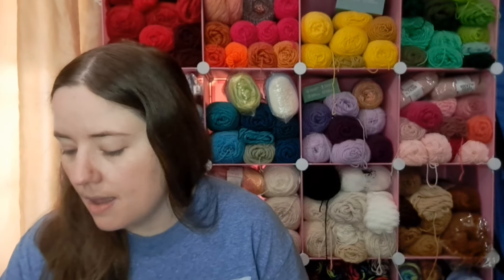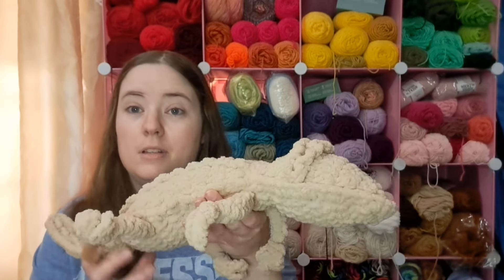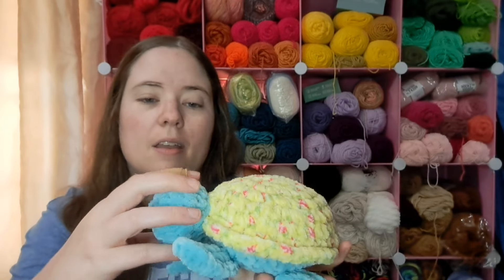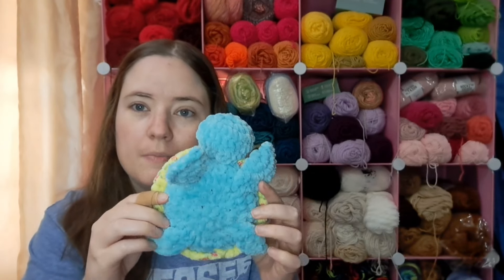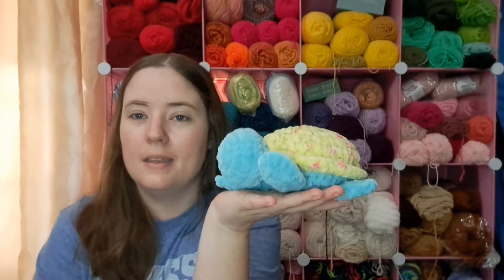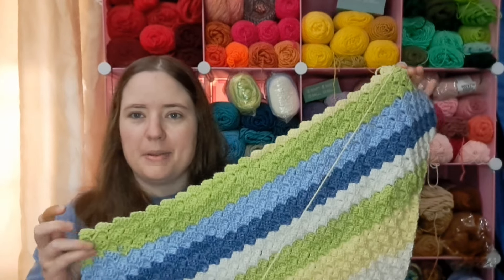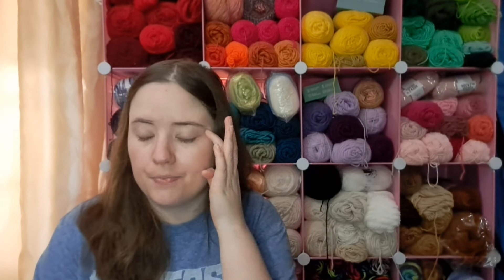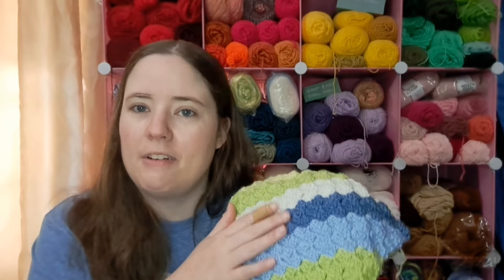What I've Been Crocheting! 🧶🦎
C2c baby blanket

My Pokemon Go Code: 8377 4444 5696

Happy Mail
Ella Roberts